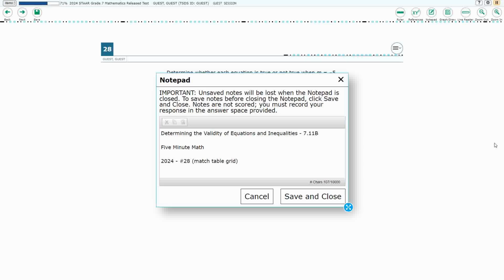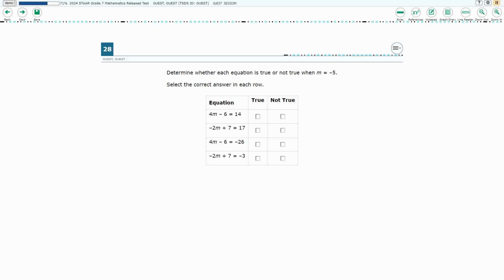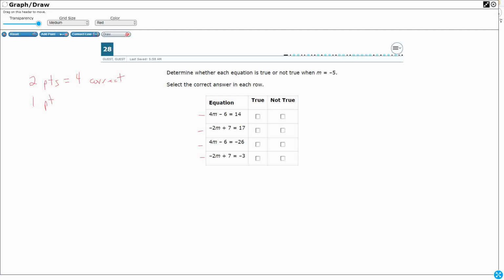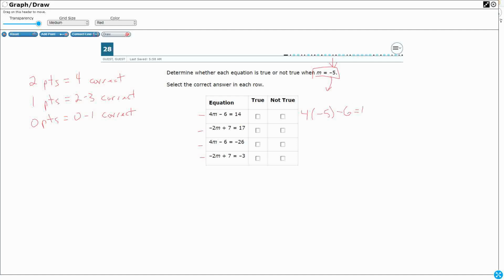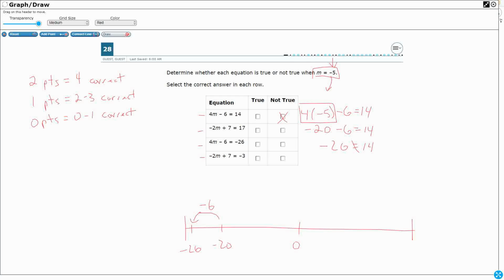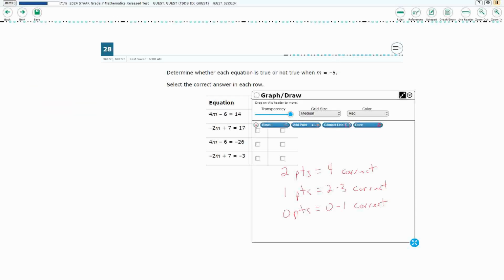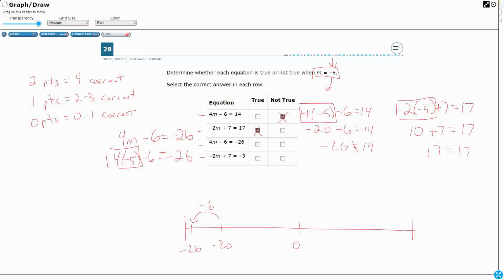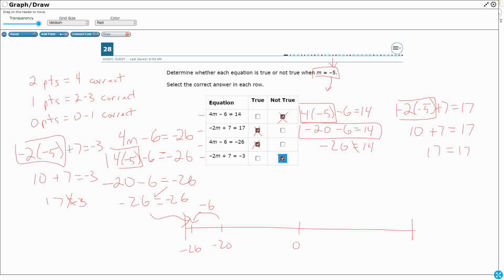7th Grade STAAR Practice Determining the Validity of Equations and Inequalities (7.11B - #9)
Practice determining if the given value(s) make(s) one-variable, two-step equations and inequalities true with a test item from the 2024 STAAR test (#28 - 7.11B).